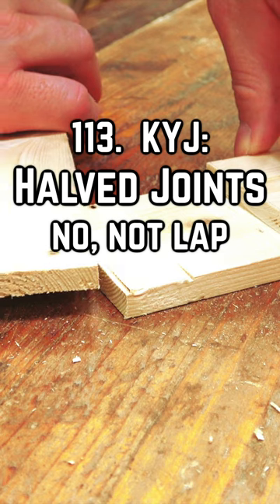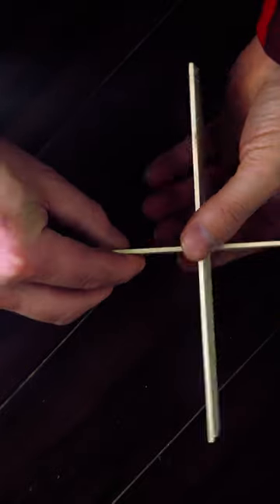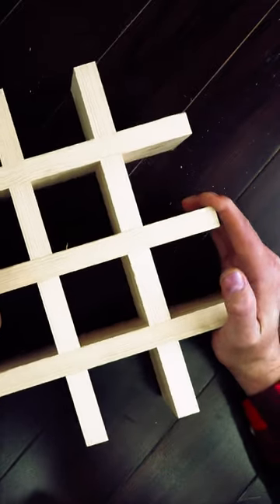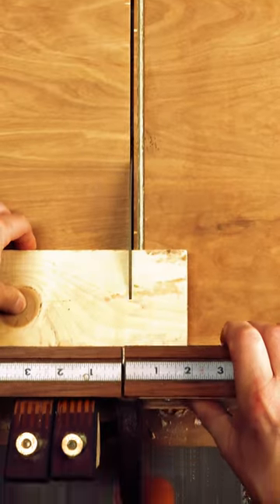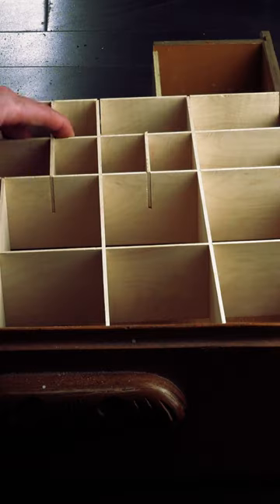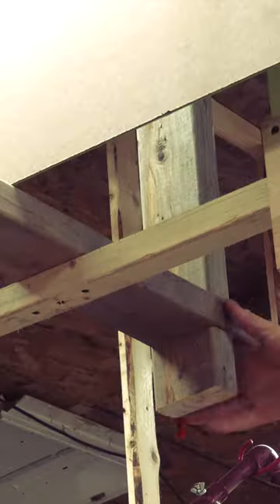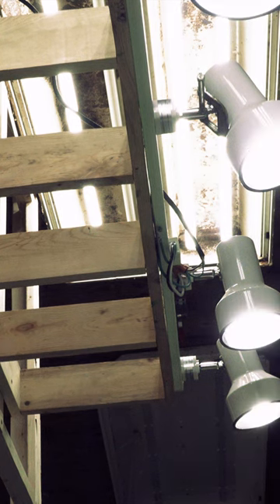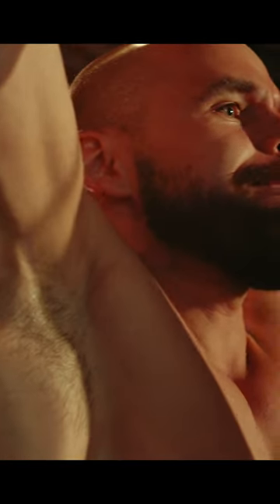113. KYJ: Halved joints, no not lap joints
Michelle B
Keith Current
William L McNally
Jerry Adams
Tommy QR
Zach Finch
Rich Lightfoot

Where half lap joints are cut in half by the thickness, halved joints are joints where we cut half way through the width of a set of boards and face the cuts together, squeezing them in.  These powerful joints need absolutely no glue so long as they’re cut so that the joints are tight.  They’re perfect if you’re looking to make drawer separators.  I salvaged this kitchen cabinet and I’ll use 3/32” thin strips to make quick and easy separators.  Because the thickness of my wood is the thickness of my blade, I just need to make cuts in my pieces with my table saw before putting them together.  There’s just something about a nice fitting joint.

I’ve made separators for my screws and bolts, my donated coffee can collection, a camera rig for my table saw and framed this track lighting that we talked about in bitesize one ten.  The drawback to these joints comes when cuts aren’t precise and there’s play in them.  The big advantage to them is that you can over cut them and leave a gap in the center.